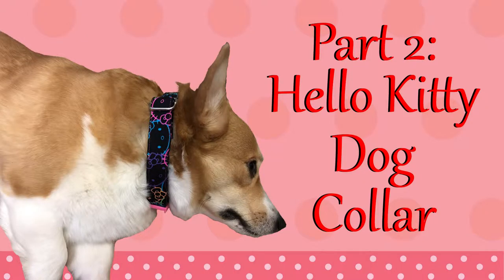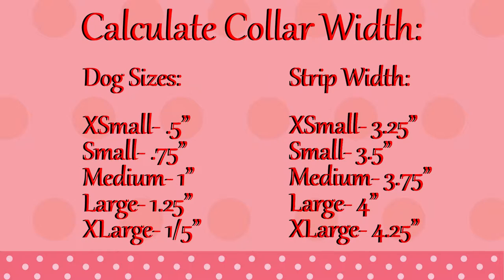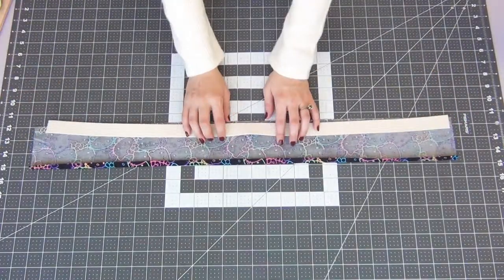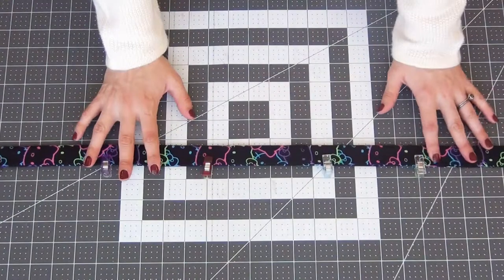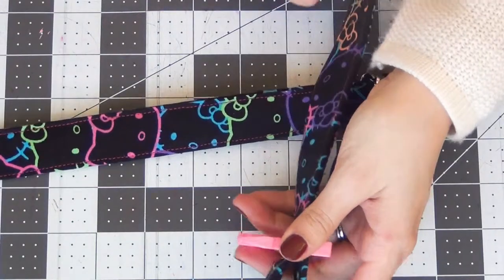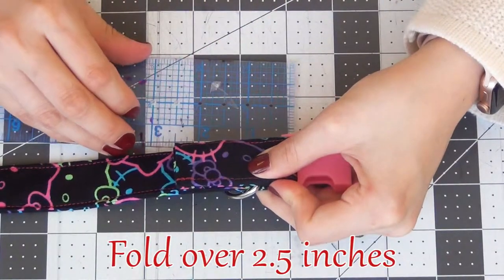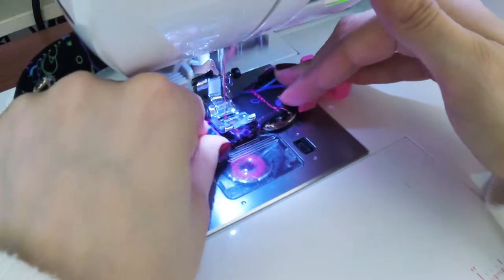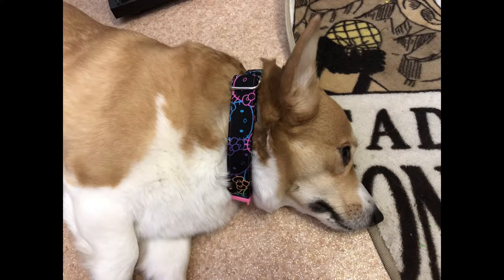Part 2 | Hello Kitty Dog Collar DIY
UPDATE
Strap width cutting sizes for strips:
XS-2.25" (old was  3.25")
S- 3" (old was 3.5")
M- 3.75"(same)
L- 4.5" (old was 4")
XL- 5.25" (old was 4.24")

Hello Everyone!

Here is my part 2 to a 3 part series for dog accessories! This dog collar is just as simple as the dog leash in part 1! It really is that quick and easy to put together in just a couple of hours. It's would be fun to make a new one for any and every occasion.

Cotton webbing: